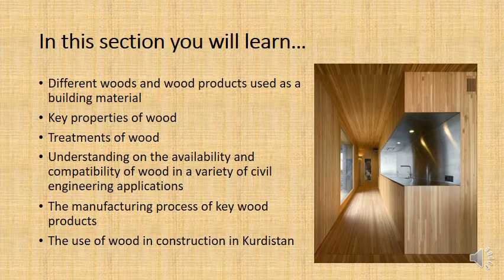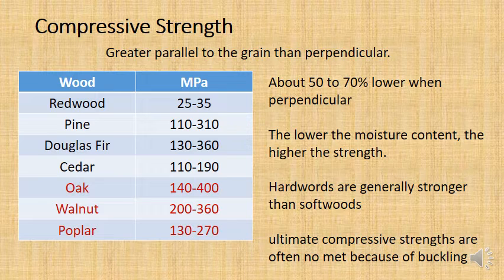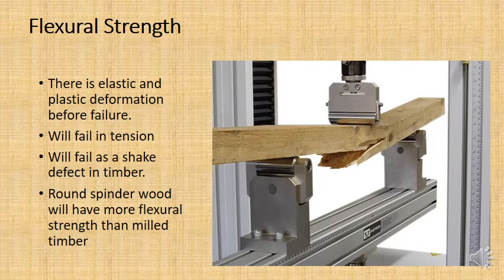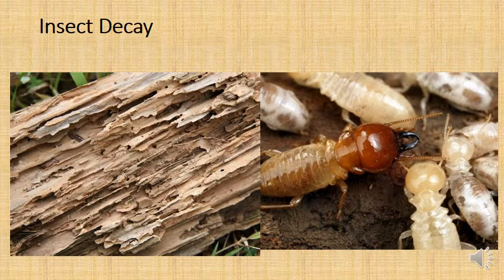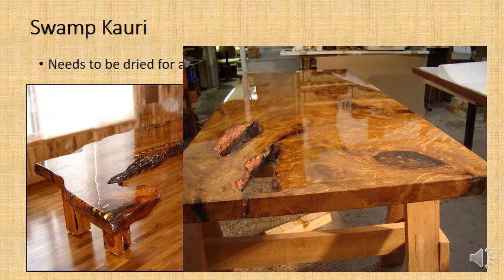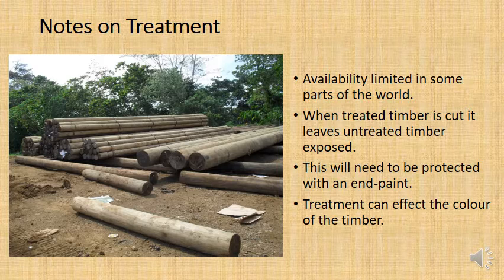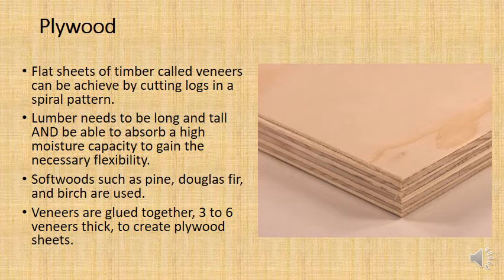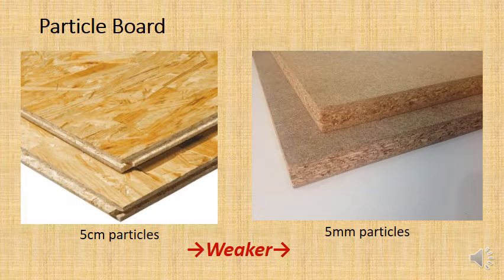8.1 Wood and Wood Products part 2